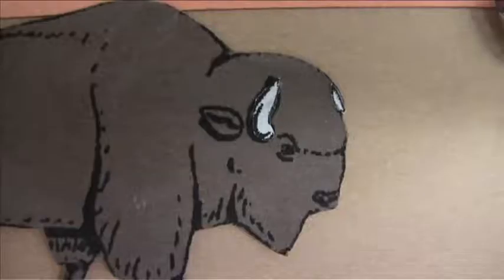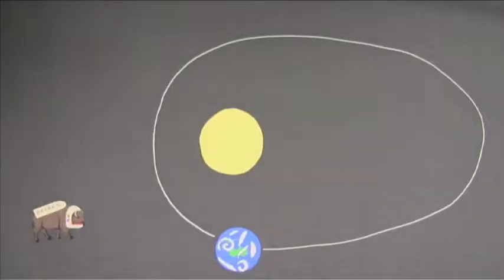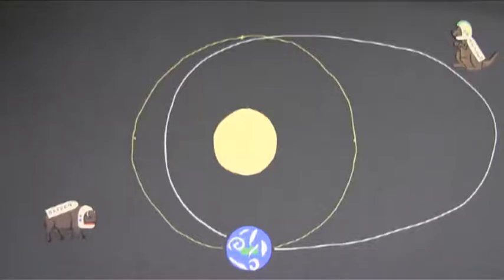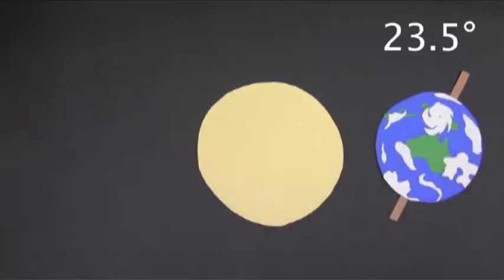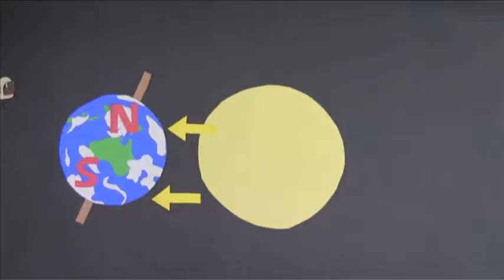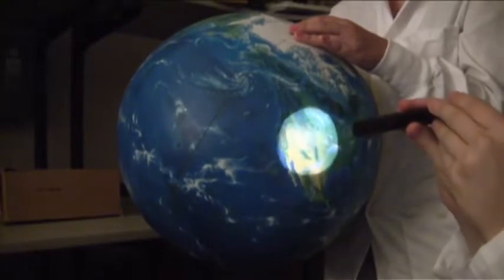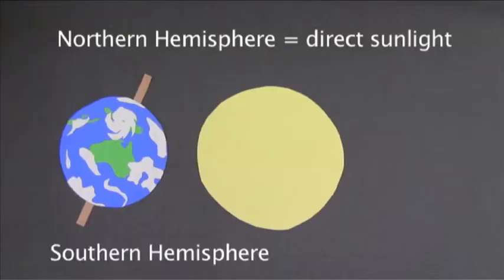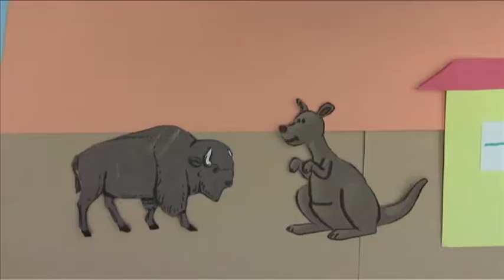Season | Earth's Tilt Part 1: The Reason for the Season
How can it be summer in North America and winter in Australia at the same time? In this video, we will learn how the Earth’s orbit around the Sun and its tilt results in different seasons in the Northern and Southern hemisphere of the Earth. We will watch a simple experiment that you can recreate at home with a flashlight to see how the Earth’s orbit and tilt creates different seasons. This video is produced and made by MIT.

To learn more about seasons and the how world around us changes, watch our Seasons playlist

About Pratham Open School: Pratham Open School is Pratham's Digital Initiative to create an open learning mechanism to help children and youth prepare for school, work and life. Our content is aimed at encouraging and supporting self-organised learning for groups and individuals of age groups 3-18+, through many interactive methods in 12 languages.